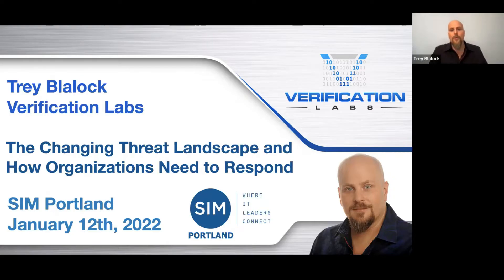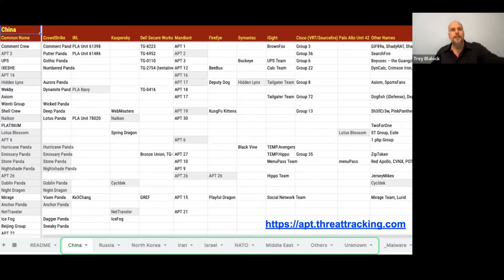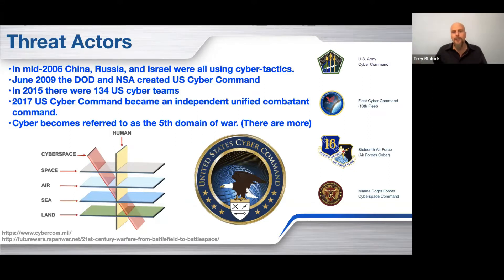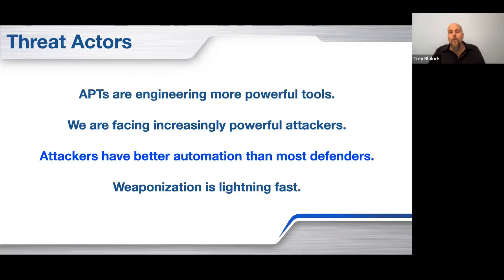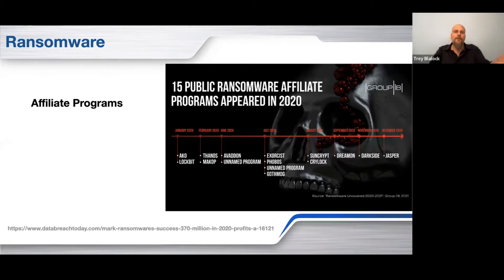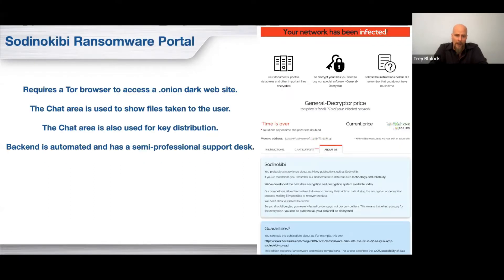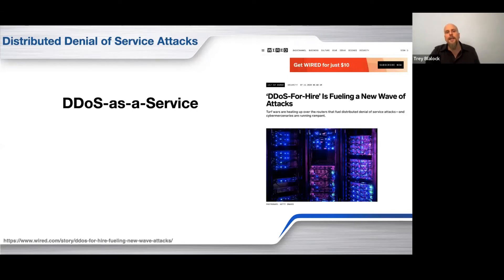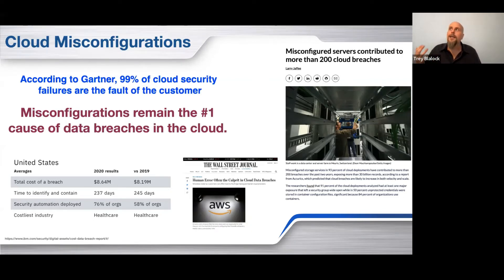SIM Portland Jan'22 Meeting: The Changing Threat Landscape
The Changing Threat Landscape and How Organizations Need to Respond

In this fast-paced must-see talk, Trey Blalock will walk participants through a wide variety of new threats and attack techniques impacting organizations and discuss the tools, technologies, and tips you can implement now to protect your organization. This will be a fun information-rich talk accessible to anyone wanting to learn more about security, advanced persistent threats (APTs), or ransomware.

Presenter
Trey Blalock is a highly respected security specialist who has performed extensive work in almost every security domain for some of the world's largest corporations and governments. Trey has trained thousands of people on advanced security topics. He has managed all security aspects for one of the world's largest financial transaction hubs, performed hundreds of penetration tests for Fortune 500 companies, and has performed forensics for several high-profile cases such as "Donald Vance vs. Donald Rumsfeld." He also specializes in defending large-scale systems from advanced threat actors. Trey currently serves on several forensic, red teaming, and penetration testing advisory boards, is a frequent guest on television, and recently served as the CISO for Coinstar.